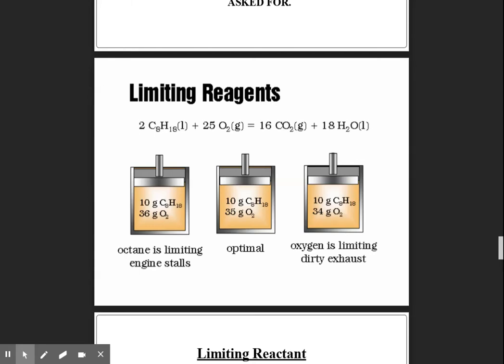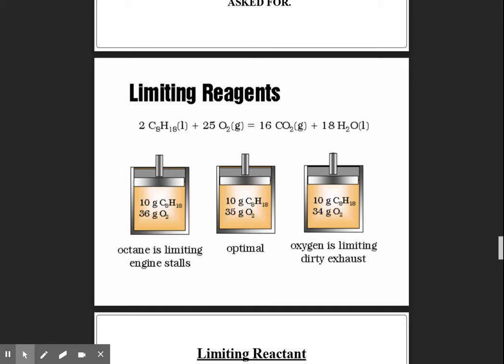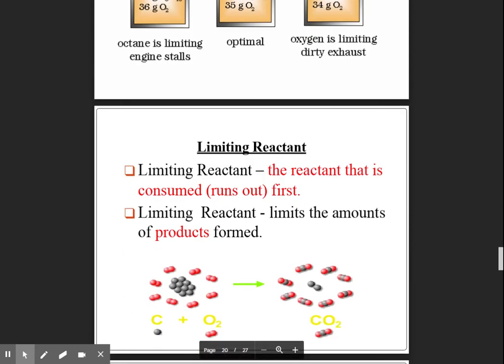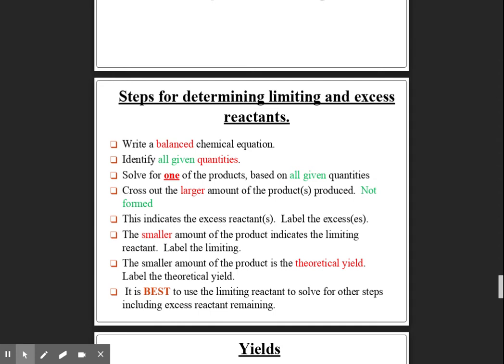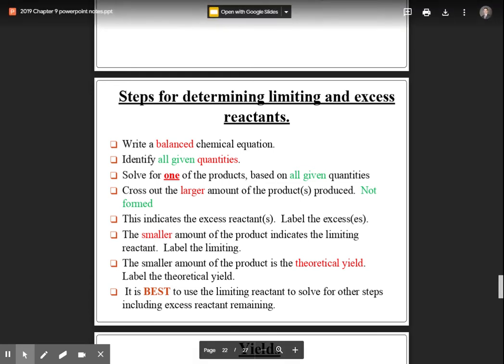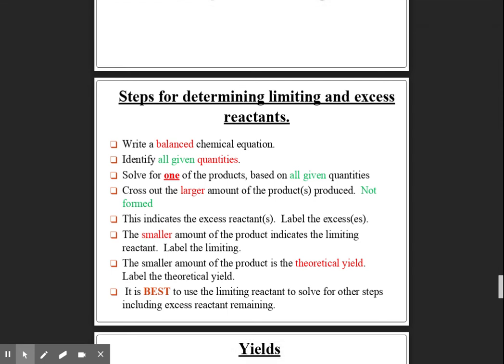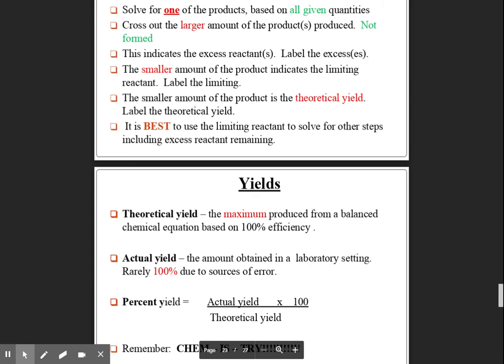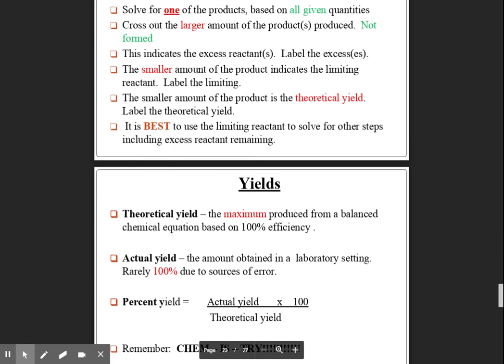9.3 Limiting Excess and Yields no math